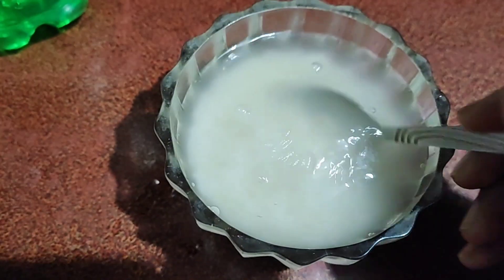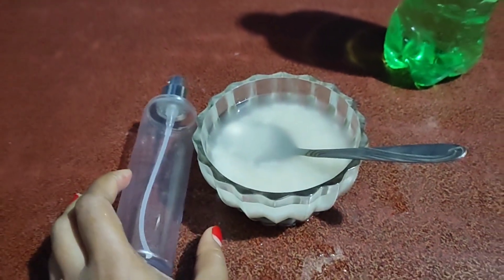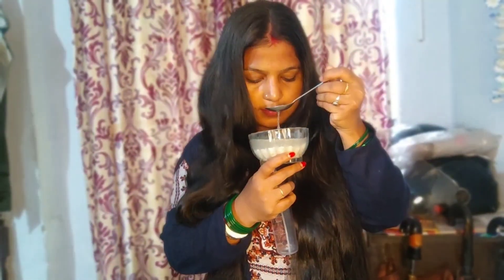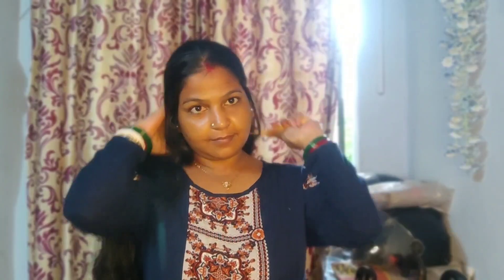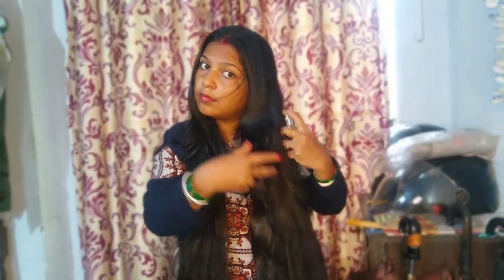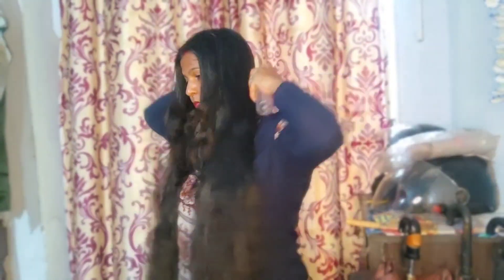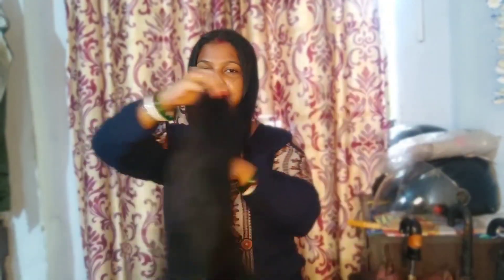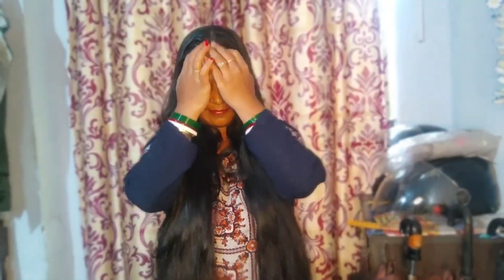RICE WATER FOR EXTREME HAIR GROWTH |चावल के पानी से बनाए बालों को लम्बा और घना /ricewaterbenefits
Homemade Methi Dana & Kalonji Hair Oil for Long & Strong Hair
home madehair oil
hair growth,
Homemade natural hair oil,
hair oil for hairfall,
 natural hair oil,
 hair oil for hair regrowth,
balon ko jharne se kaise roke,
 how to control hair fall naturally,
hairfall, hair oil,
longhair care,
 hair care tips hair care,
hair regrowth, baldness
Hair growth,
YouTube shorts,
 Reels, How to growth hair fast,
30 days hair growth challenge
preity prerna,
preity prerna hair growth oil,
 preity prerna hair growth,
 preity prerna hair growth challenge,
preity prerna hair care,
bhringra for hair growth,
 vitamin E capsule for hair,
 fenugreek for hair growth,
 fenugreek serum, fenugreek for extreme hair growth,
 fenugreek for hair, extreme hair growth,
preity prerna hair growth challenge 2023,
hair growth transformation,
how to grow hair fast,
how to grow hair long, long hair growth
receding hairline regrow bengali,
hair serum for hairgrowth,
 hair care bengali, diy bengali,
 methi hair serum,
 kalonji hairgrowth,
rice water for hairgrowth,
 rosemery for hairgrowth bengali,
rosemery water
 how to grow long hair fast,
grow hair fast, long hair tips, hair care,
Sneha Singh, Sneha,
Sneha Videos,
Rice, Water,
how to grow long hair naturally,
Rice Water Challenge,
rice water benefits
Benefits of rice water for hair,
 Rice water before and after,
 Rice water for hair growth before and after, Rice water hair rinse benefits,